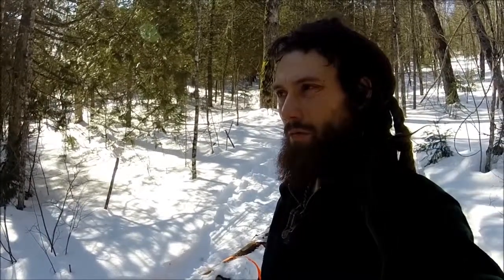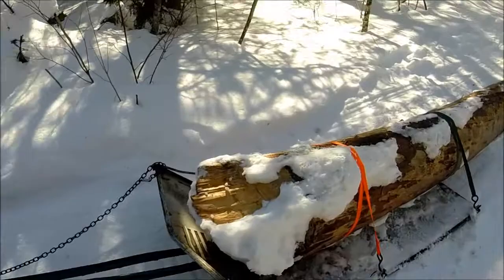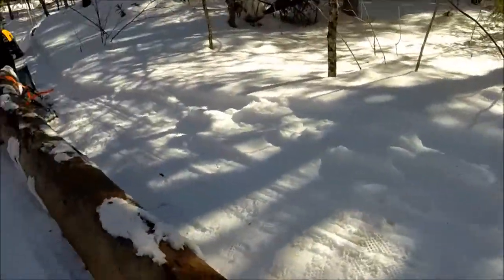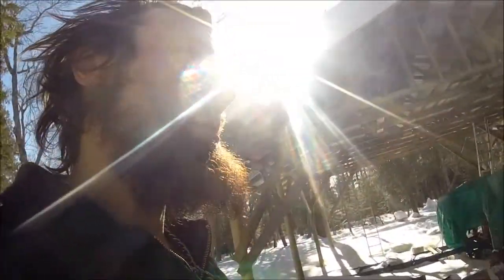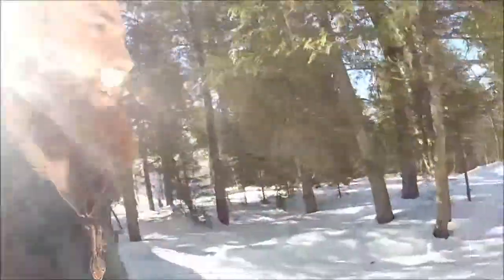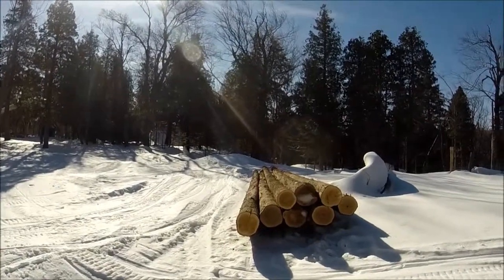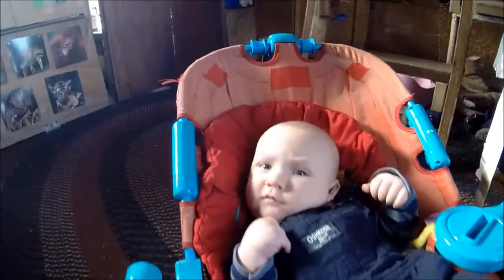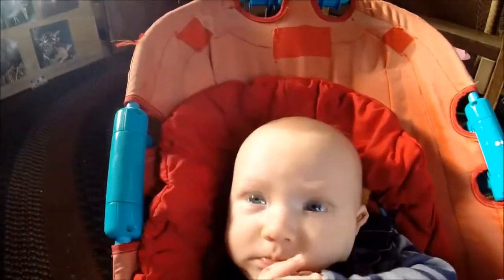Log Skidding with Snowmobile Part 2 (Big Spruce Log)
Dragging a much bigger white spruce log out of the woods with the snowmachine to saw up with my mill.  Low impact Logging.  Enjoy.